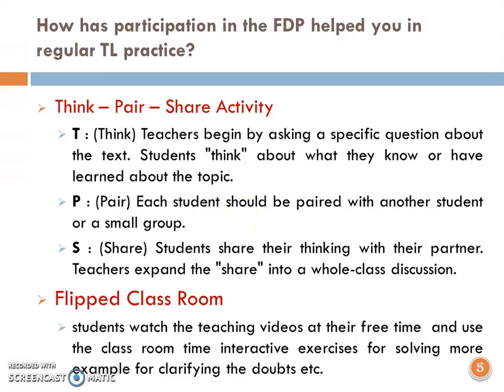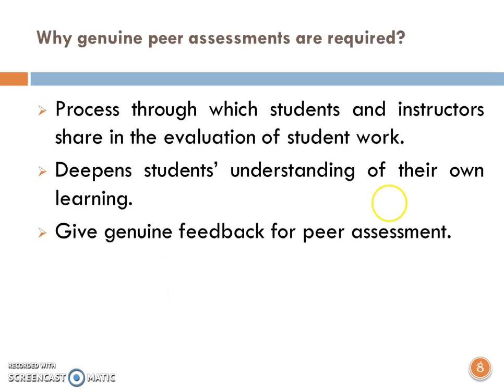FDP_IITBombay Experience Khaja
My experience in FDP "Use of ICT in Education for Online and Blended Learning" conducted by IIT Bombay from 2 May to 10 July 2016